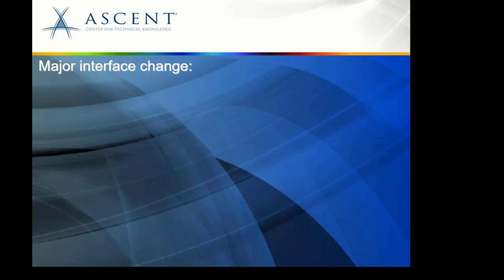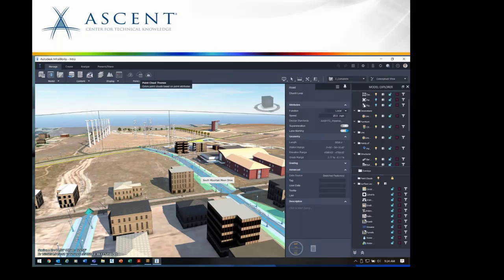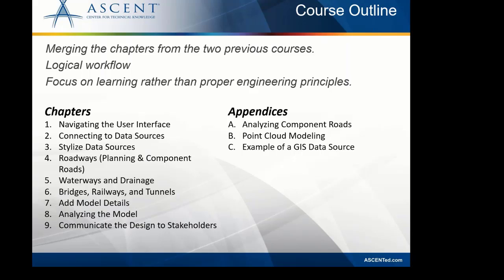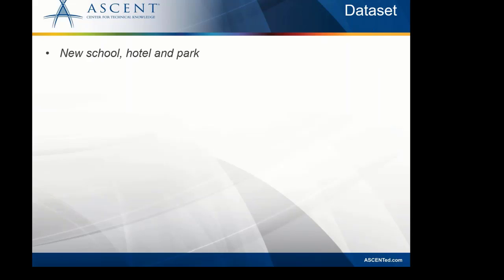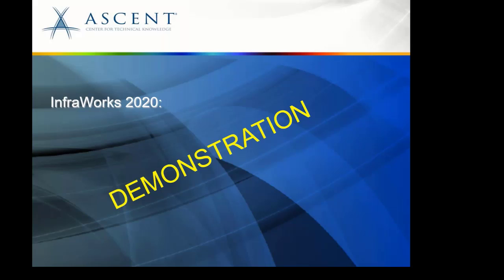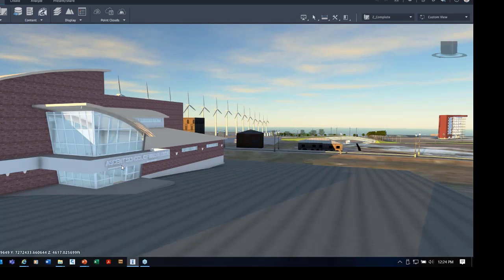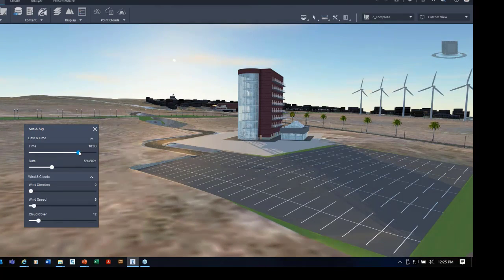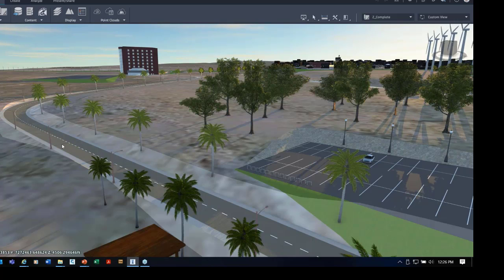Autodesk InfraWorks Fundamentals 2021 Webcast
Join the author of the ASCENT InfraWorks learning guides as he discusses the structure of this new 2021 learning guide and new aspects in the InfraWorks dataset. This webcast is ideal for instructors of the InfraWorks software, Civil Engineers, Land Planners, GIS professionals, Urban Planners and Architects.